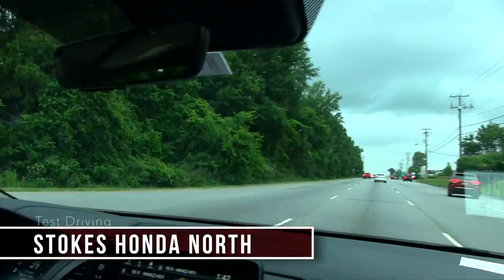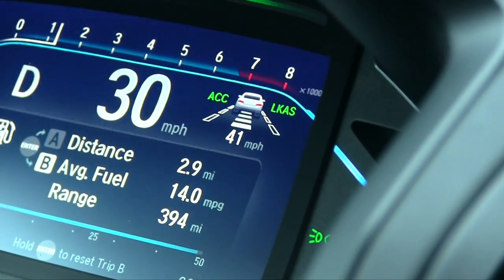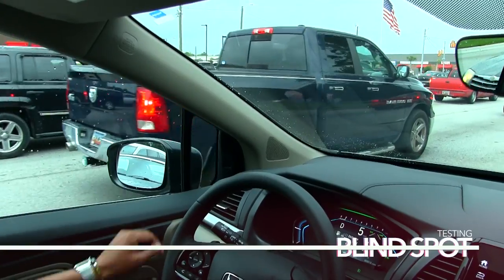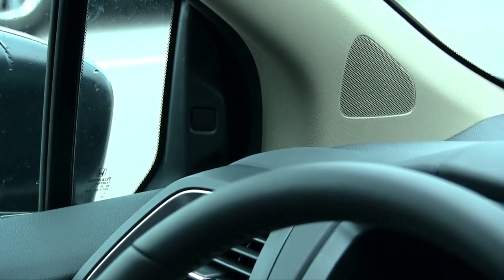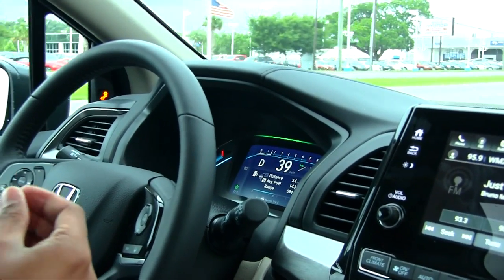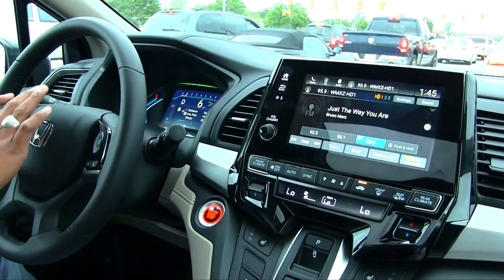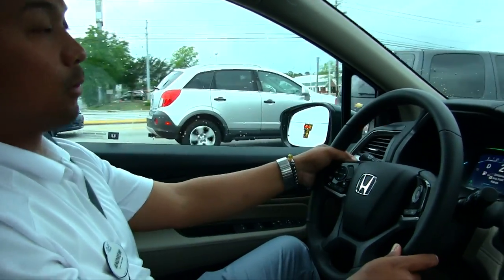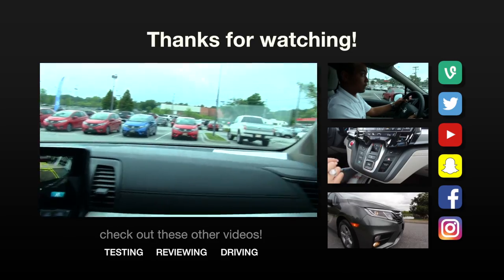New 2018 Honda Odyssey | Testing Adaptive Cruise Control - Blind Spot & Safety Features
All week we've been testing out the new 2018 Honda Odyssey. In this video we'll take the Minivan on the hwy and test the Safety features. From Adaptive Cruise Control to many other features.
Send us your feedback in the comments section!